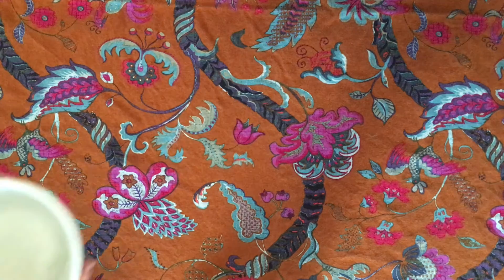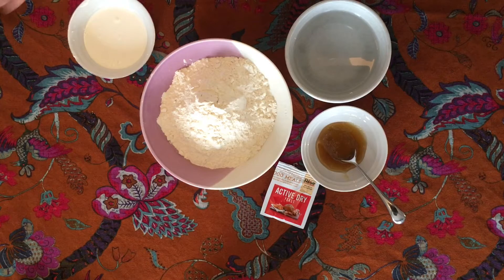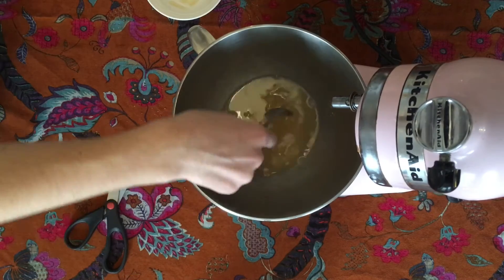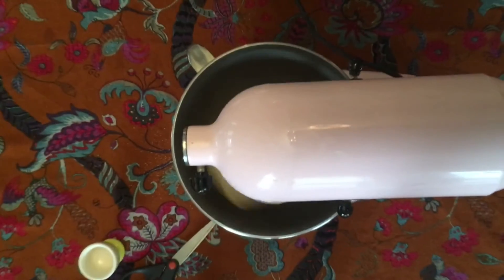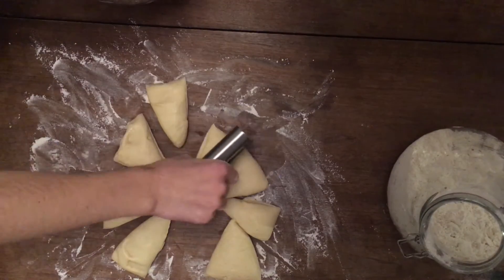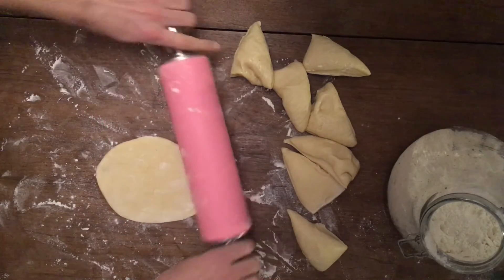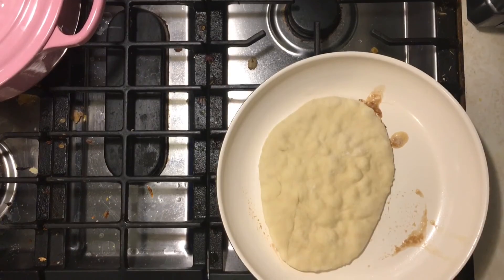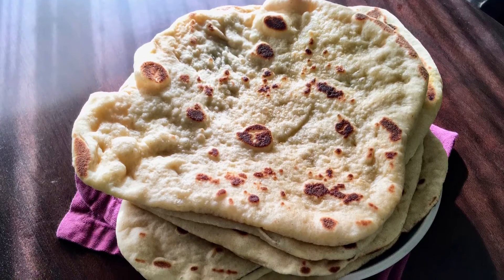How To Make Naan | Baking With Matisse